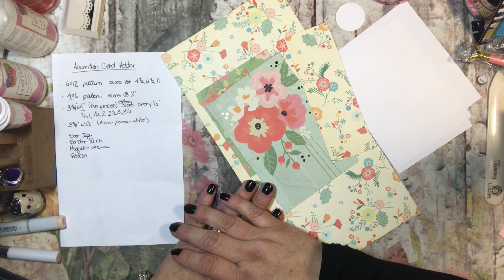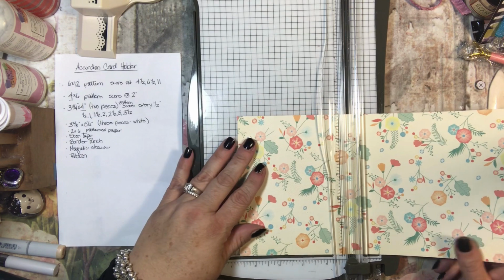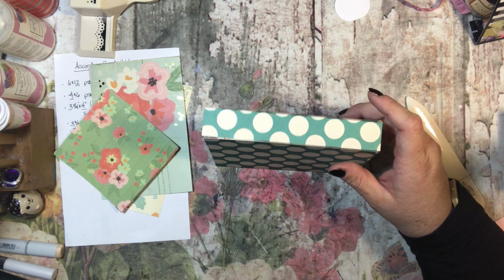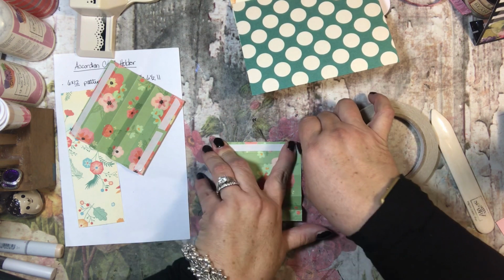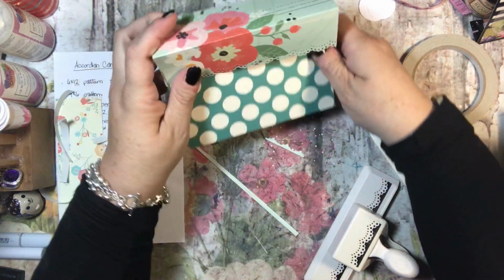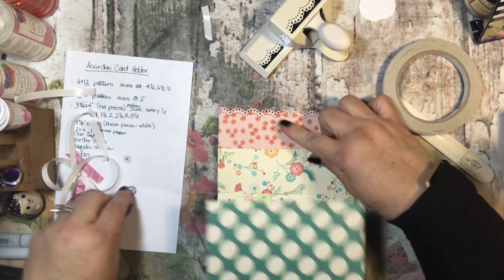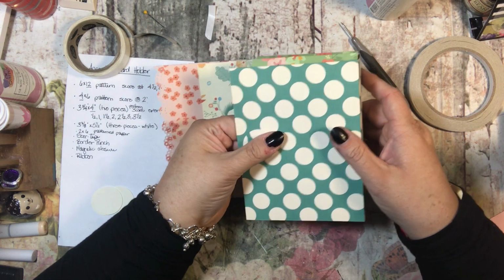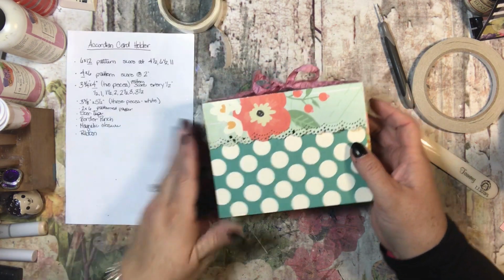Accordion Card Holder Tutorial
What you will need:
-6"x12" Patterned - Score along 12" side at 4 1/2", 6 1/2", and 11"
-4"x6" patterened - score along 4" side at 2"
-two pieces 3 3/4" x 4" patterned - score along 4" side at every 1/2"
-three pieces 3 7/8" x 5 1/2" solid
-three circles of solid  (mine are 1 1/4")
-two circles of patterned paper - one to match the 6" x 12" patterned piece and one to match the 4"x6" piece
-strong adhesive such as scor-tape
-magnetic closure
-decorative border punch (optional)
-ribbon (optional)
-stamps/ink (optional)

Now watch the video for the tutorial!  :)